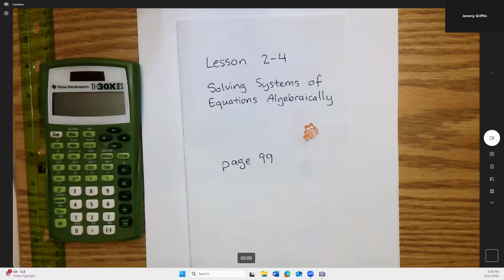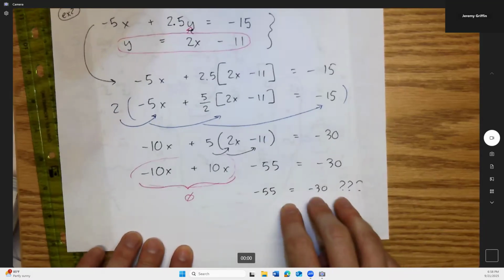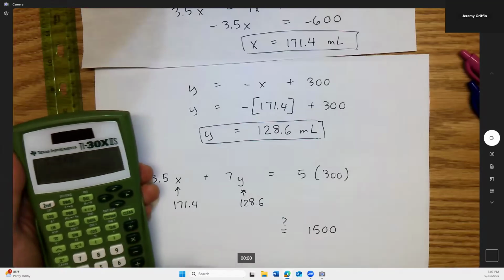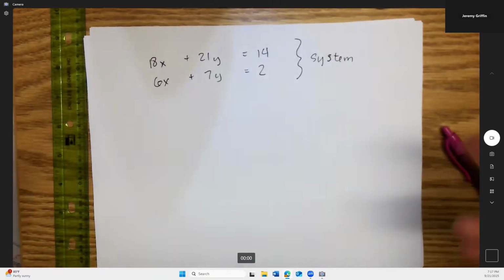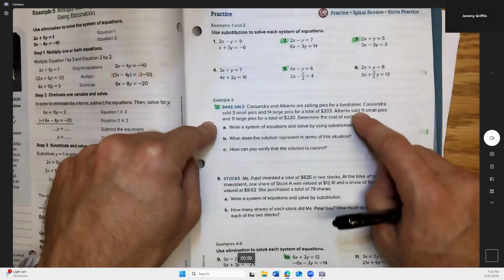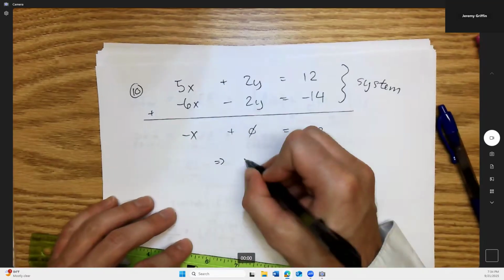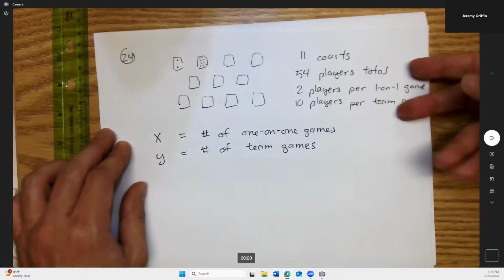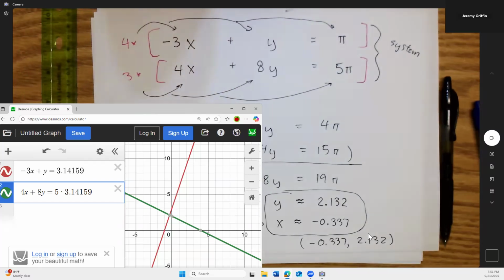2025 0922 Algebra 2 Day 30 Module 2 Lesson 4 Solving Sys of Eqns Algebraically